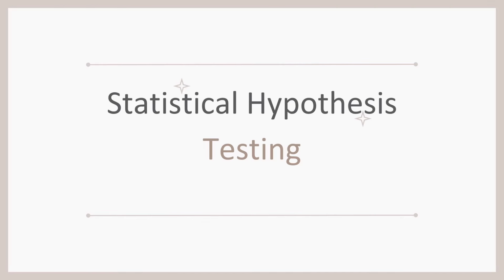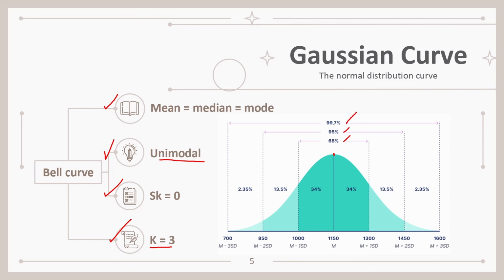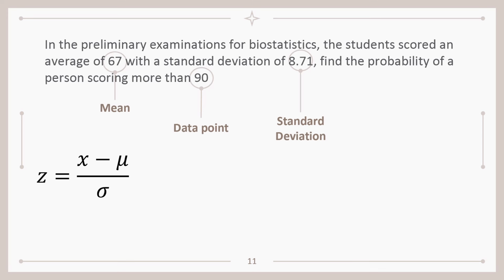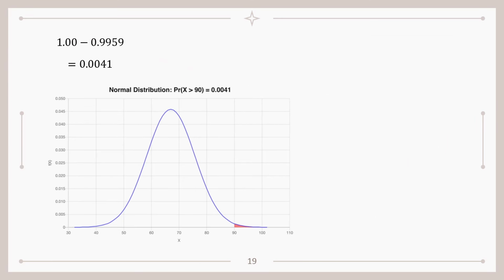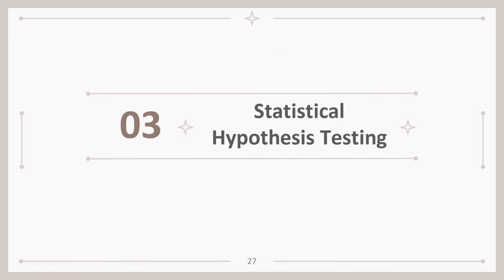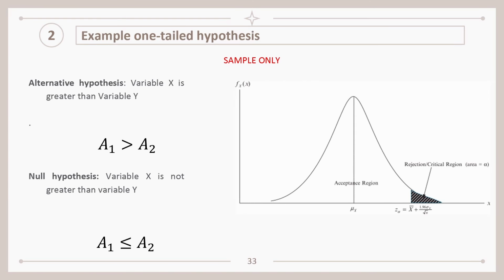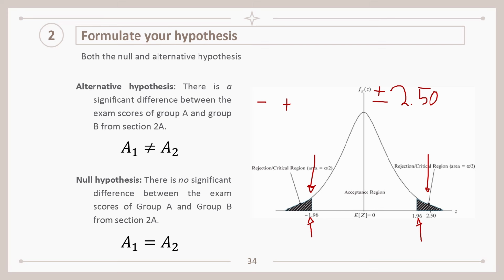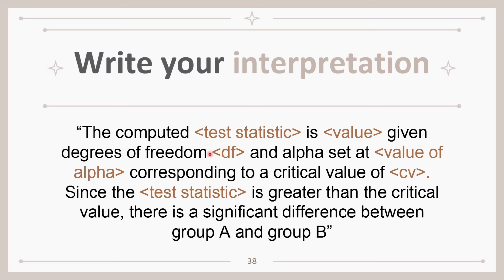4 Areas Under the Normal Curve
Areas Under the Normal Curve and Statistical Hypothesis Testing Video